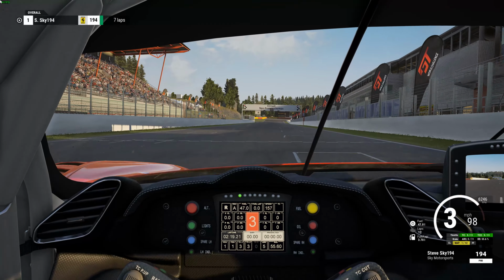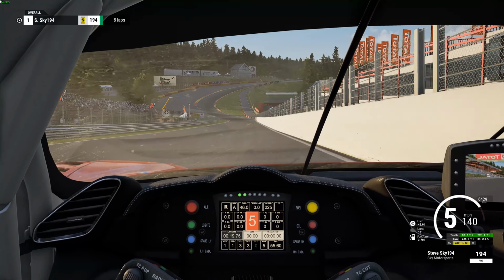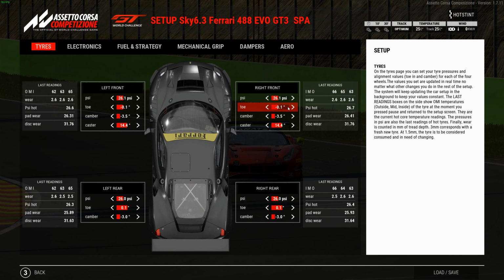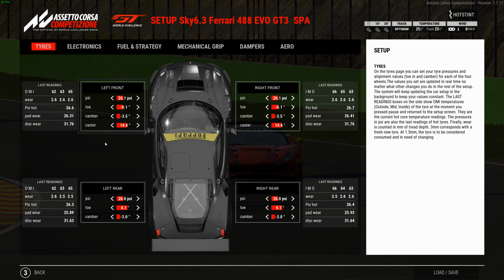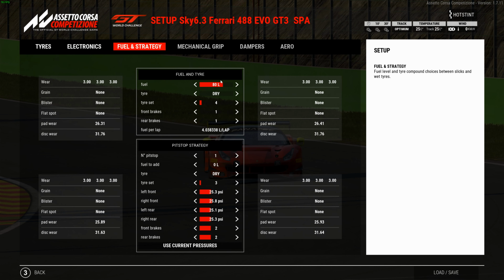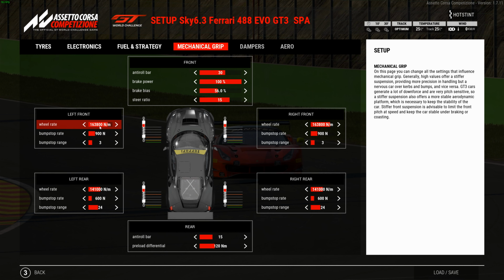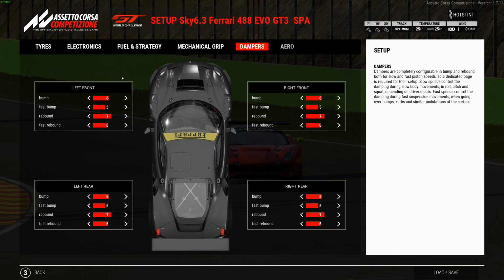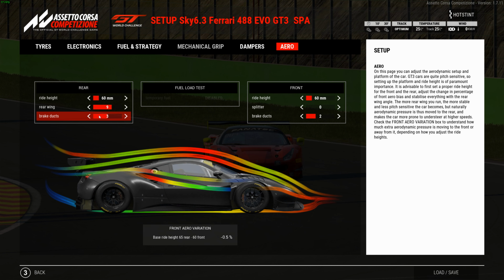Assetto Corsa Competizione: 4K@ 60 / VERY GOOD RACE SETUP FERRARI 488 EVO GT3 @ SPA / W SETUP & LINK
THANK YOU FOR YOUR SUPPORT!!\